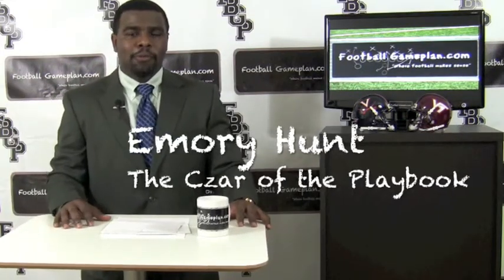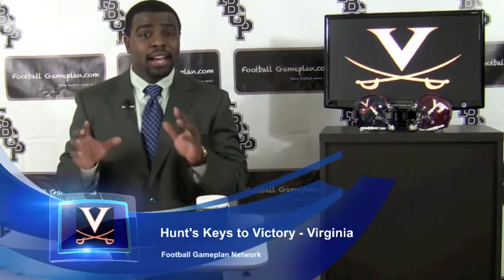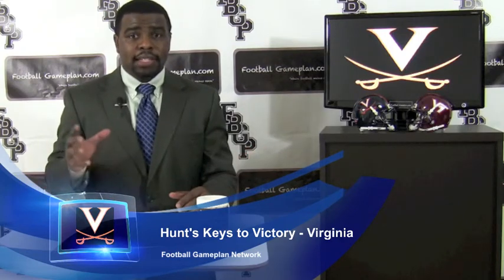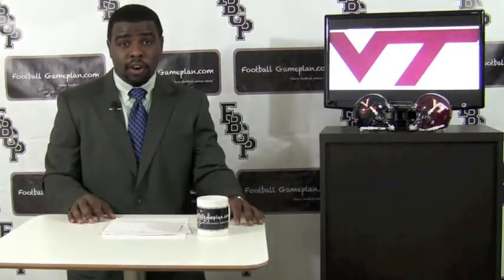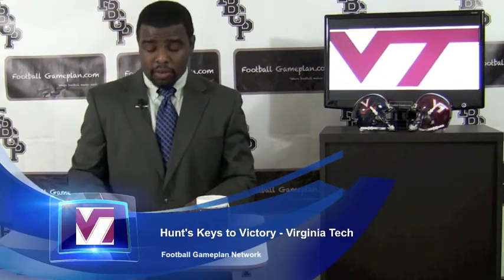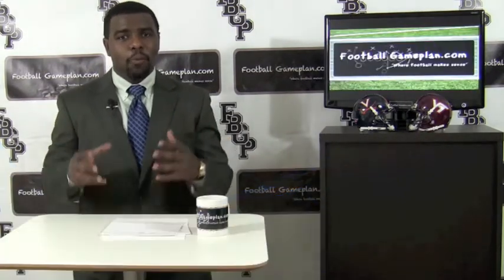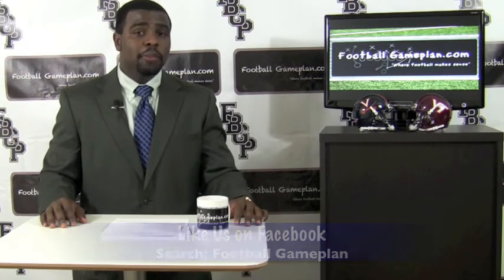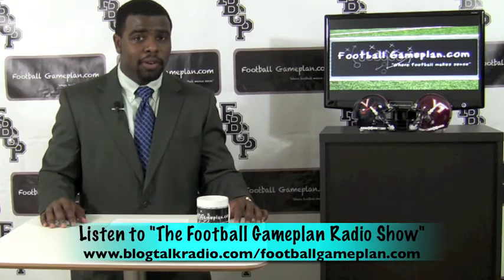Football Gameplan's NCAA FBS Week 13 - Virginia vs Virginia Tech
NCAA FBS Week 13 Preview

Virginia Cavaliers vs Virginia Tech Hokies